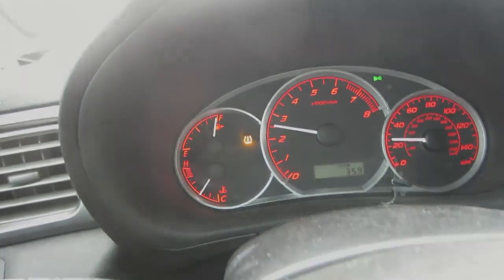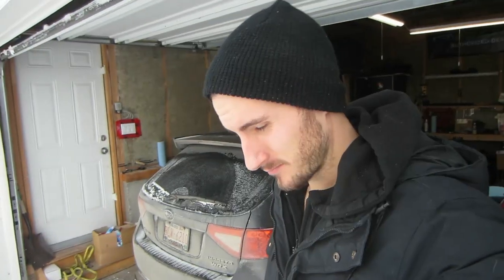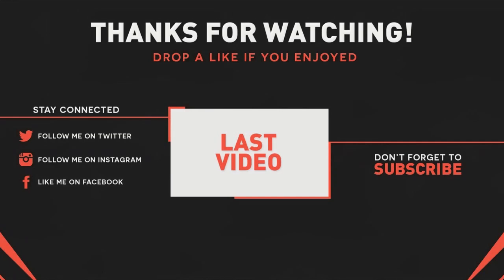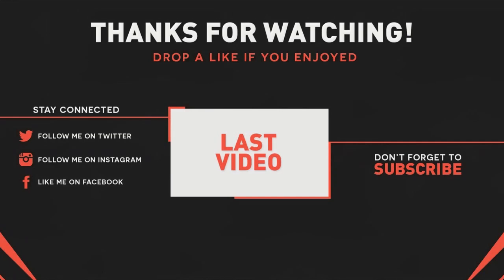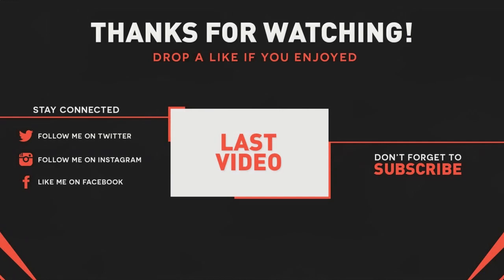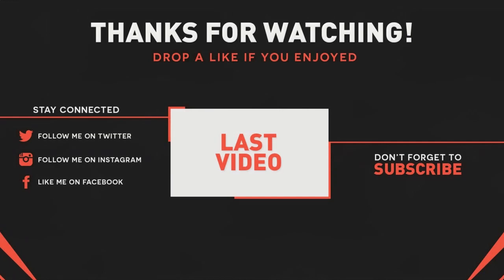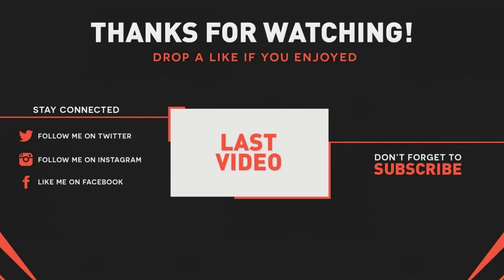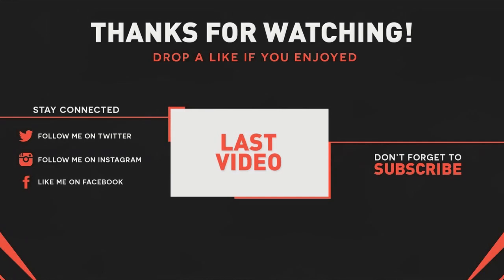2009 SUBARU WRX NEW PROJECT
Pictures of the car at 6:00 !
I ended up picking up a new project car, thought I'd share it with you guys!

➥Pictures:
Spencer Hogg (@ninjaxbart) ____________________________________________
I'm a car enthusiast / hobby mechanic from Calgary, Canada who has had a passion for working on cars since I was 15. After having my motor blow in my first 94 Subaru WRX, I was hooked and have had dirty finger nails ever since.